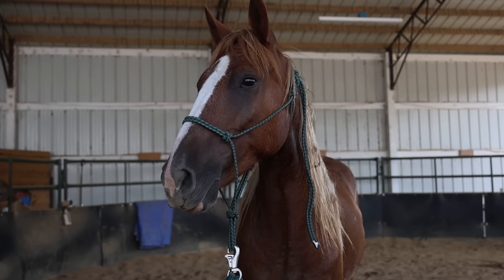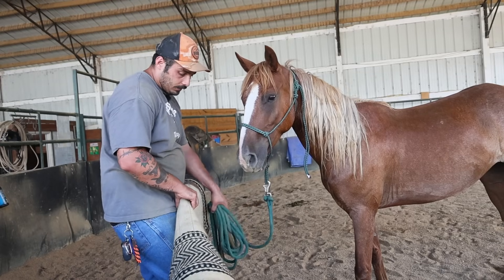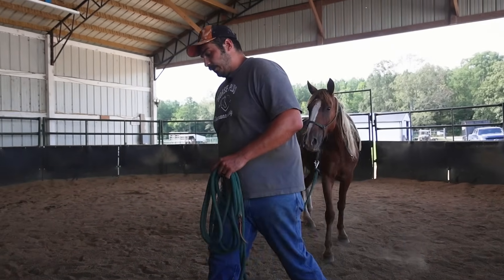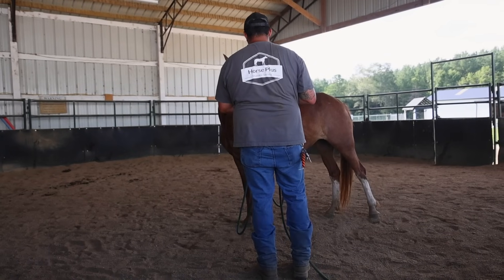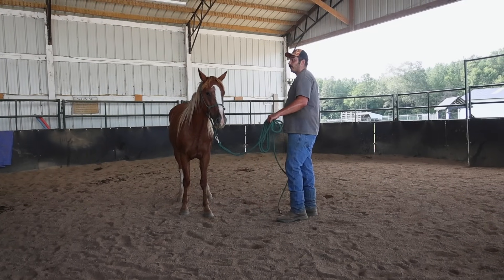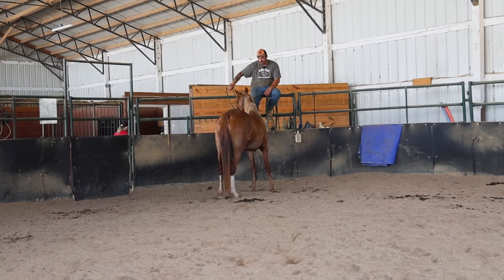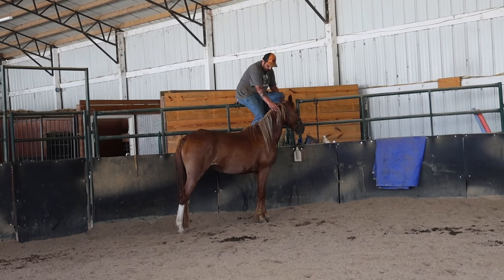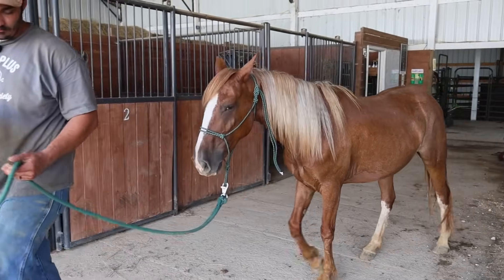Mustang Jilly | Training Tuesday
Welcome back to Training Tuesday with Kory! This week you'll see how he works with a Mustang named Jilly, teaching her to be comfortable with a saddle pad and with someone above her, in preparation to one day be ridden.

We rescue horses of all species, ages, training levels and colors.  No animal is ever turned away at our Open Admission Shelter!

By mail: Horse Plus Humane Society